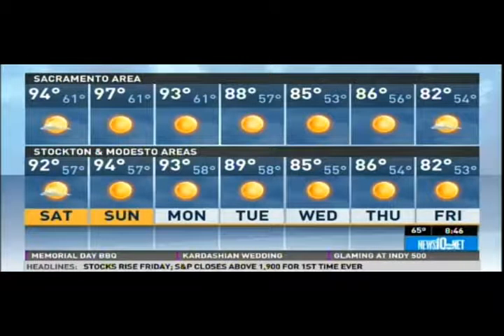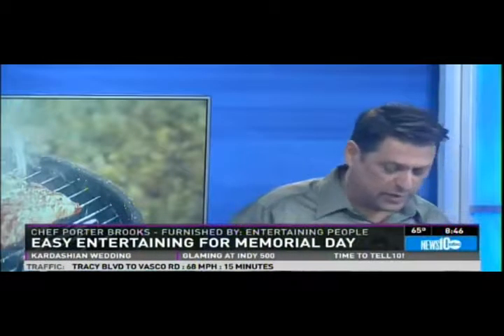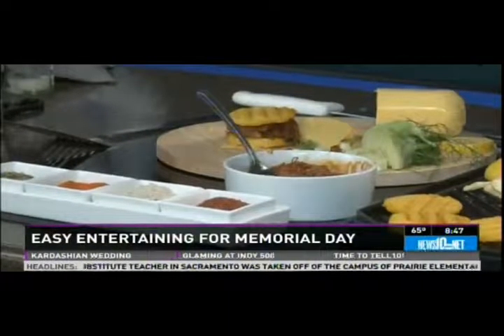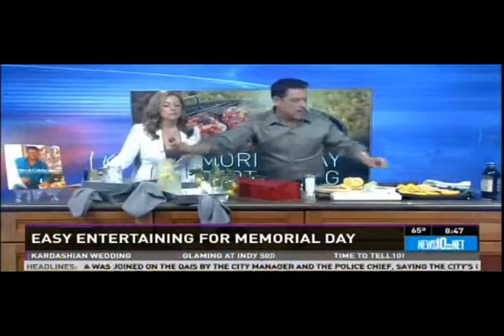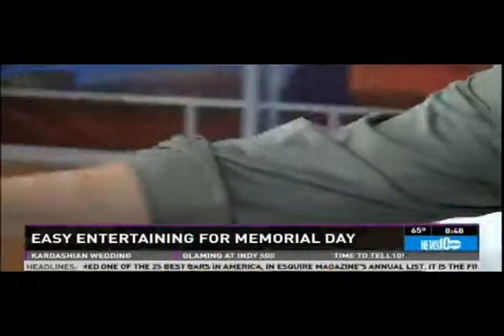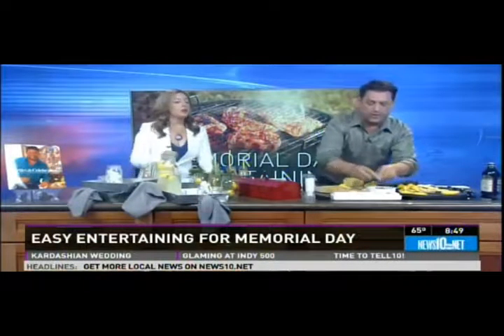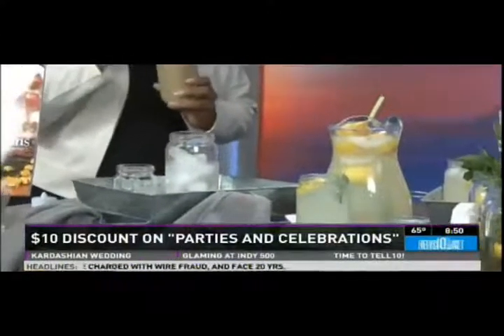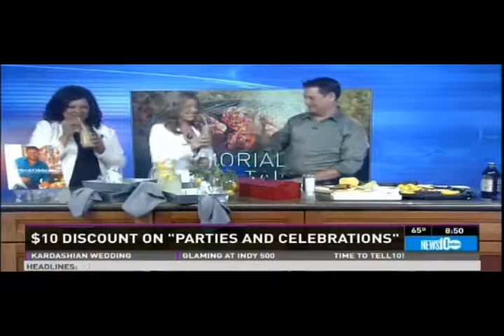Porter Brooks Table settings for Memorial Day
Memorial Day Grilling and Style Live.